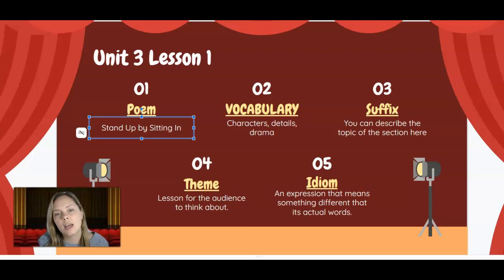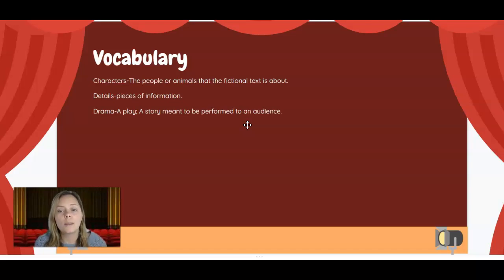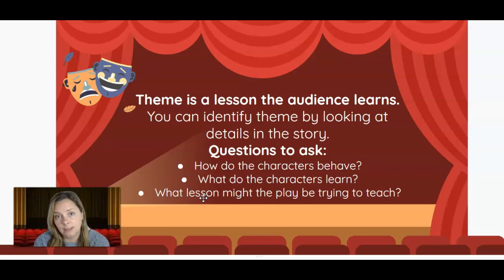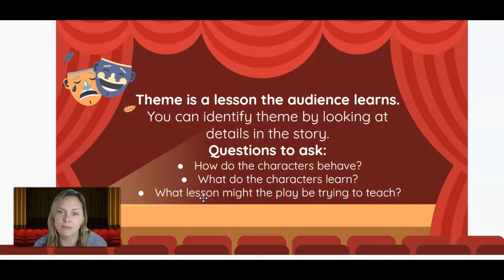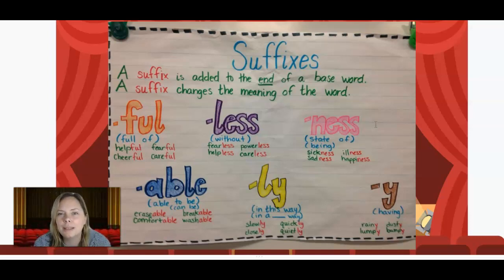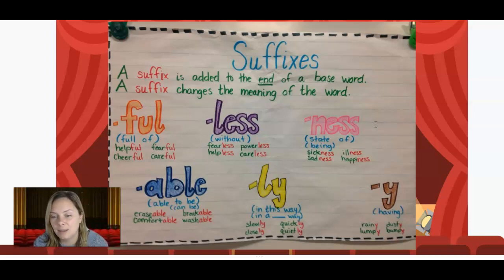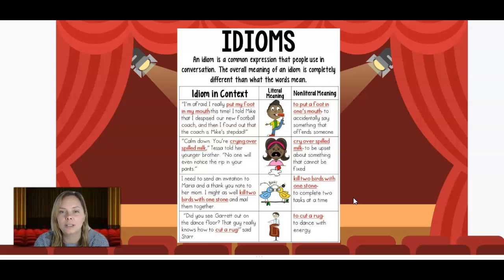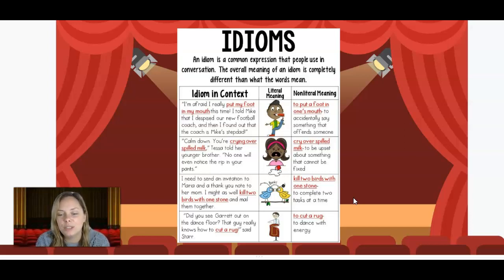Unit 3 Lesson 1